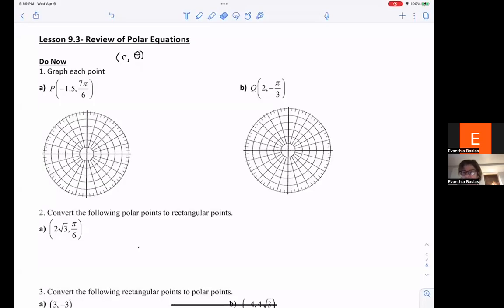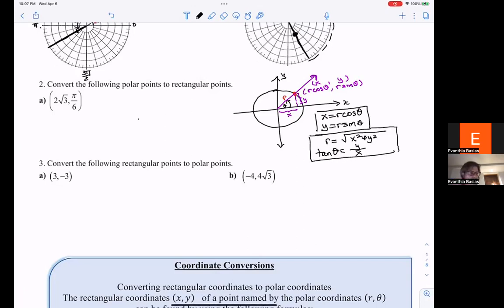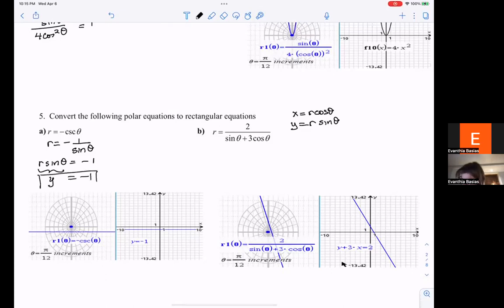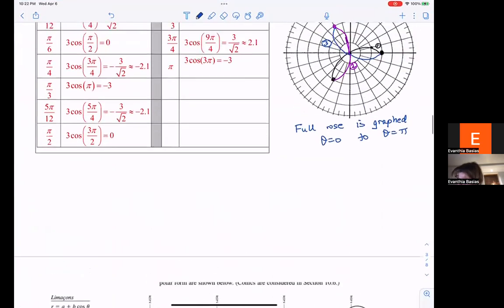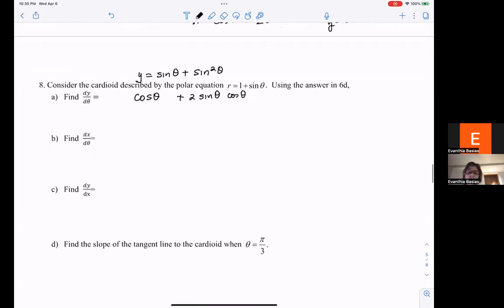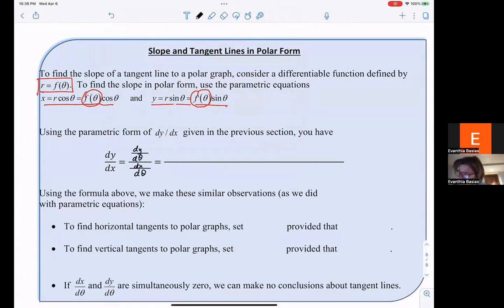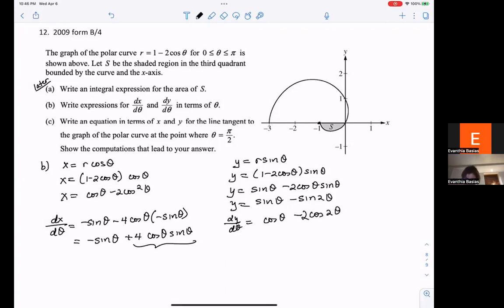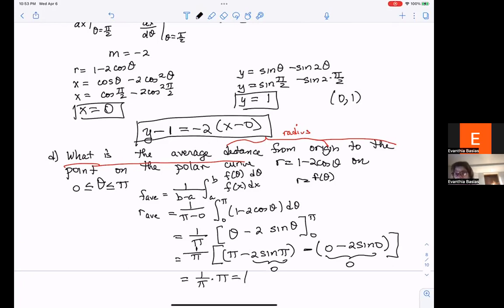Polar Curves and Derivatives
This lesson reviews how to graph in the polar plane, to convert polar coordinates into rectangular coordinates and vice versa, polar equations into rectangular equations and vice versa, rectangular point into parametric form in terms of theta.  The equations of special polar curves are reviewed.  The lesson ends with some calculus with polar equations:  how to find the slope of the polar curve.